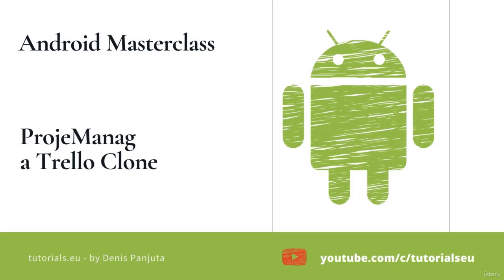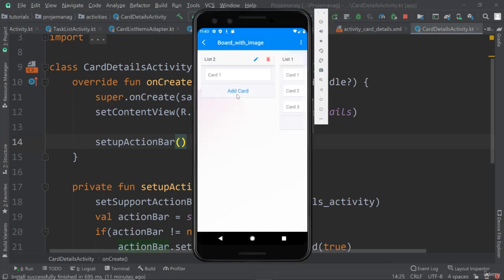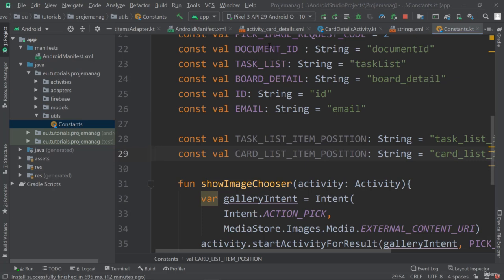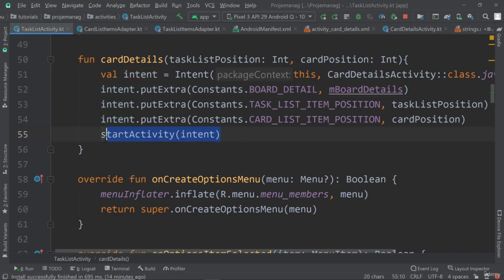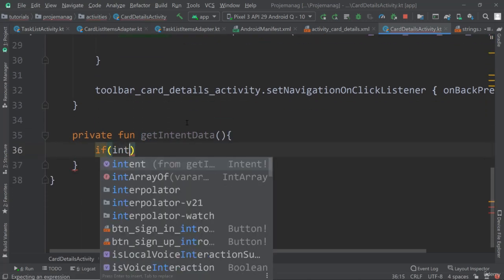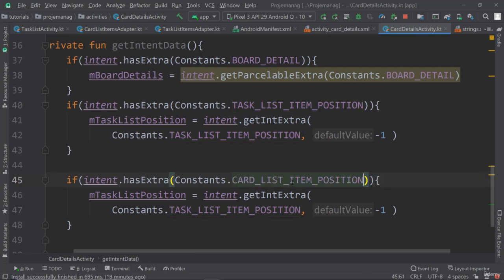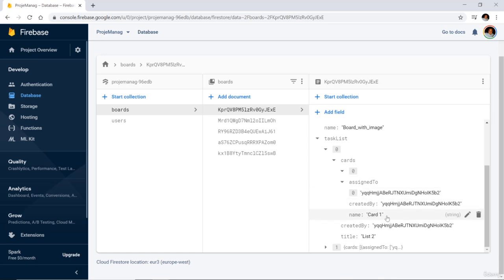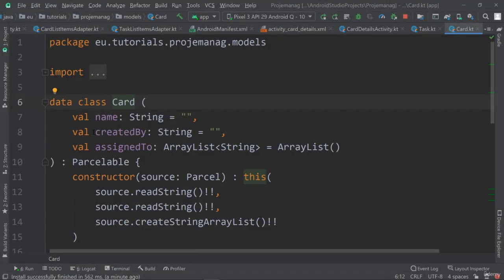433 - Loading Card Details To Set The Title Of The Card